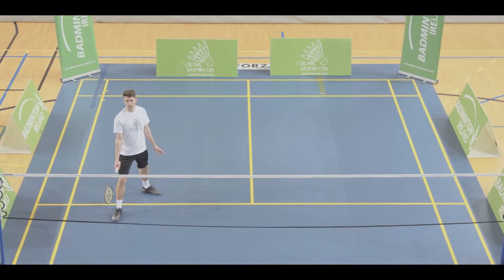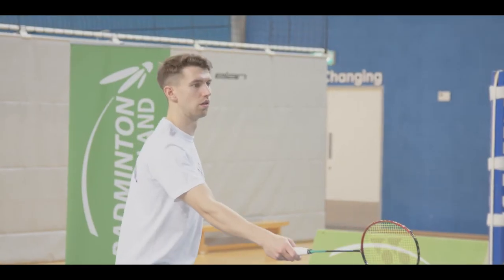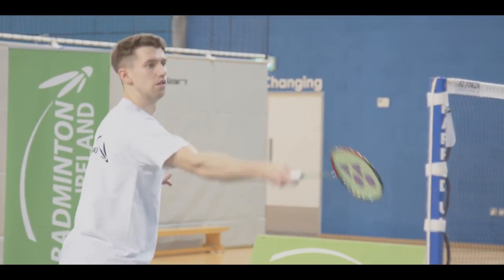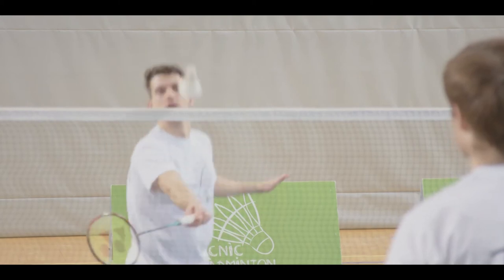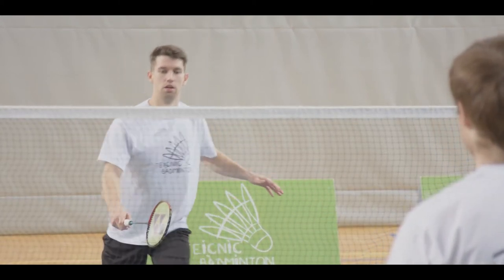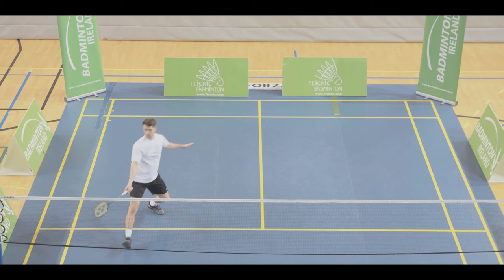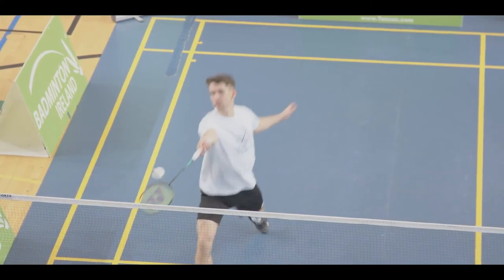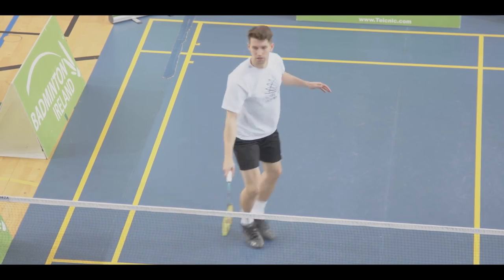6. Forehand Net Shot with Three Movement Types (Step Lunge, Chase, Run) - Teicnic White Level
This is the sixth exercise of the Teicnic Badminton Programme White Level, which is forehand net shots with three types of movement (step lunge, chase, run).

Full information on this programme can be found by visiting the Badminton Ireland website